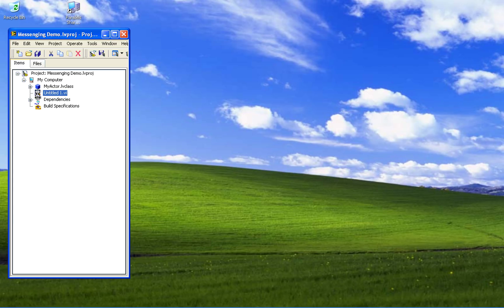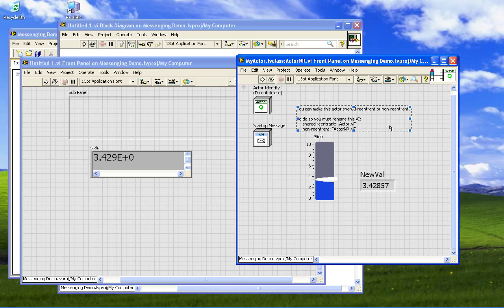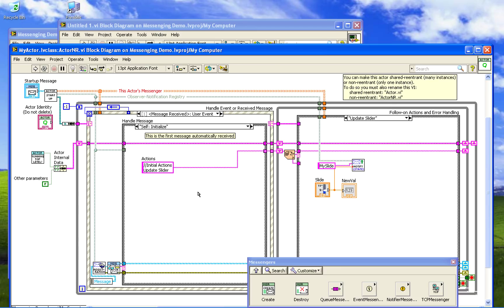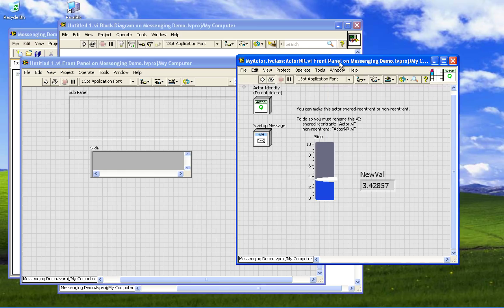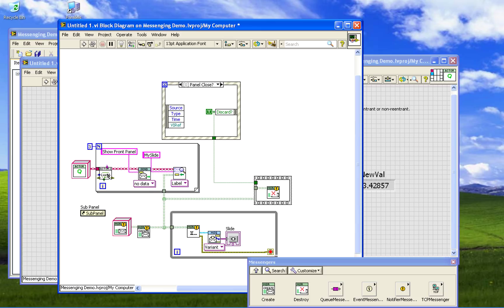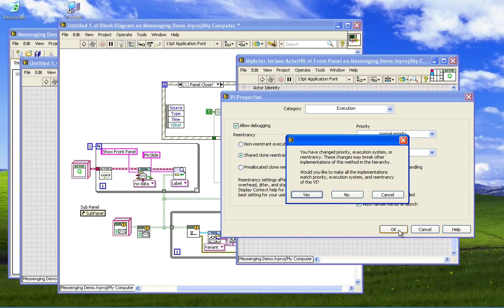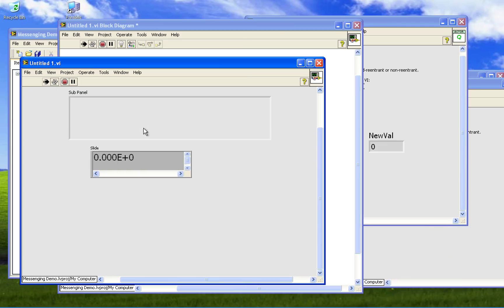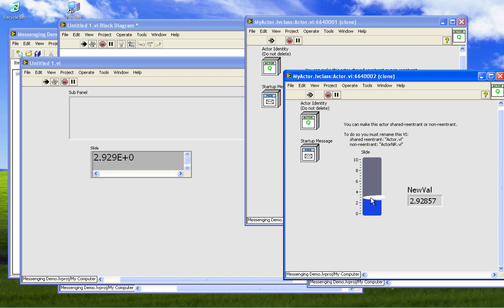Messenger Library Introduction Addendum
A couple of extra things to add to the Introduction to Messenger Library for LabVIEW:
 1) Using the “Self: Initialize” event to initialize code
 2) Converting actors between Non-reentrant and Reentrant (multiple copies).